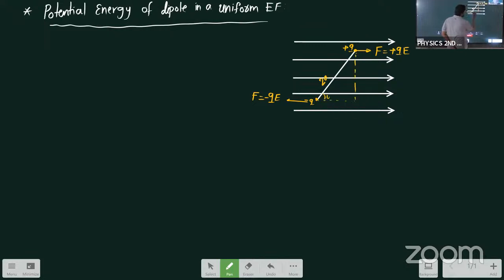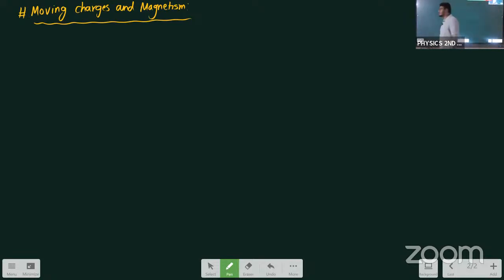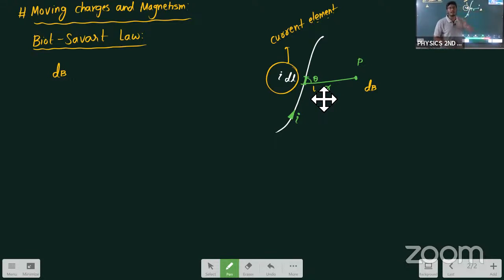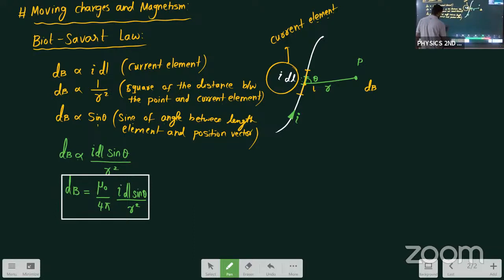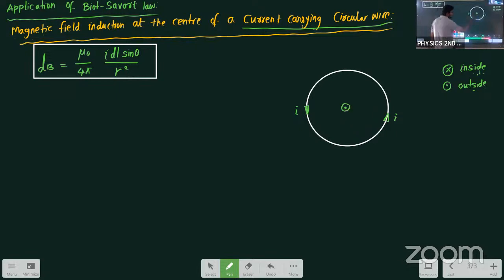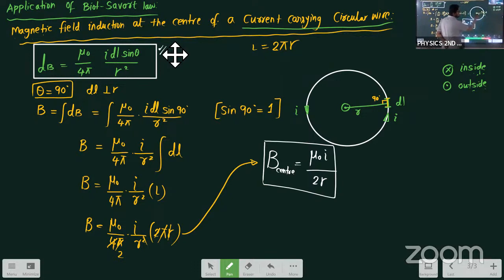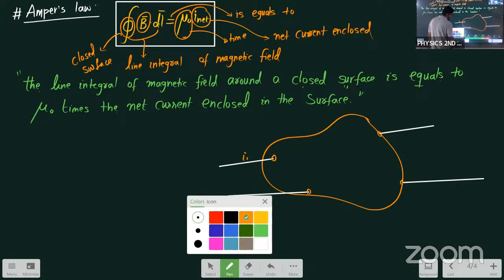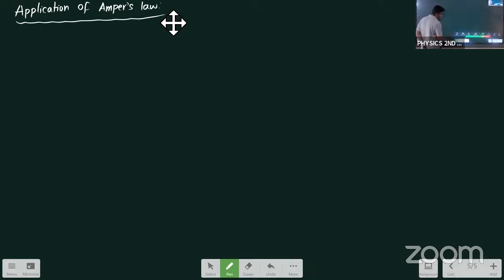PHYSICS 2nd Year: Siasat - MS Intensive Supplementary Coaching (28-05-2023)